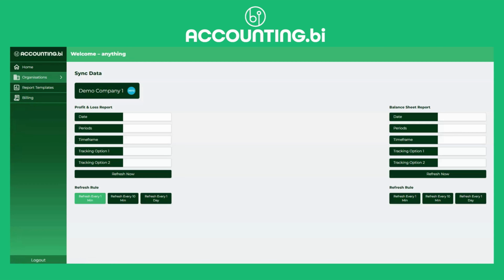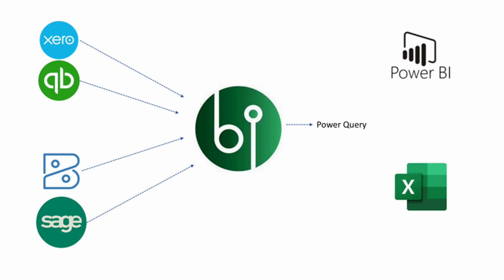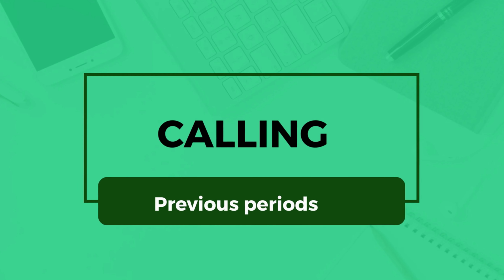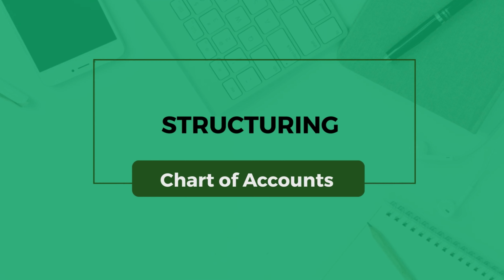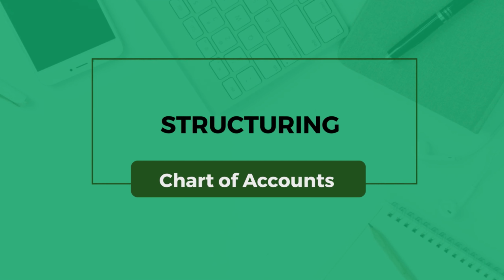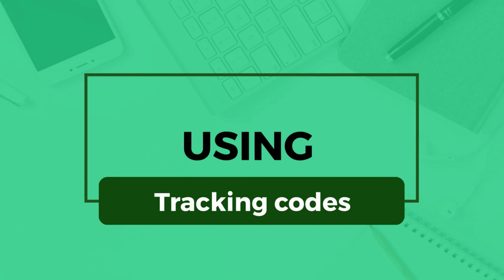AccountingBi - Getting started, how it works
AccountingBi  is a business intelligence tool that connects your accounting system to Microsoft Excel or PowerBi and other data sources so that you can build intuitive dashboards and reports.